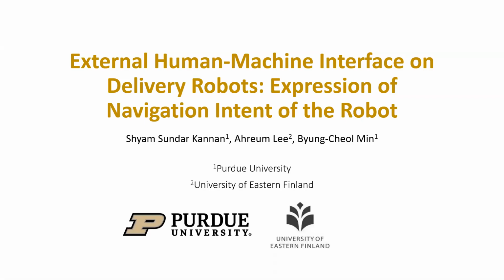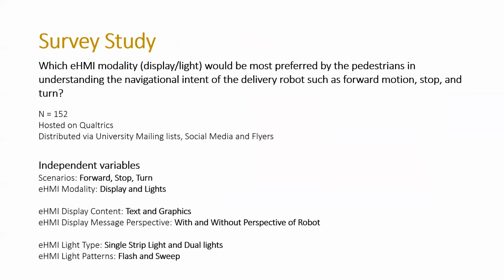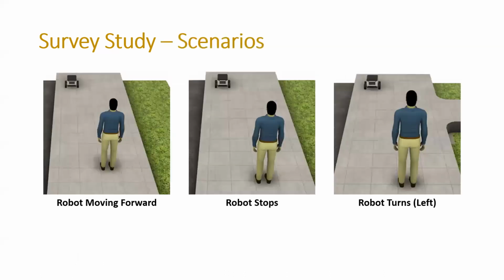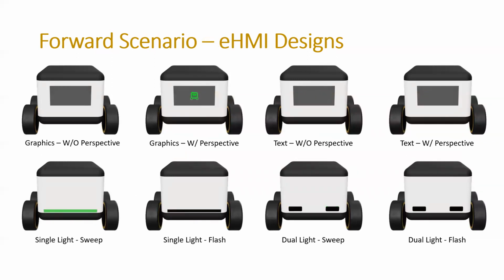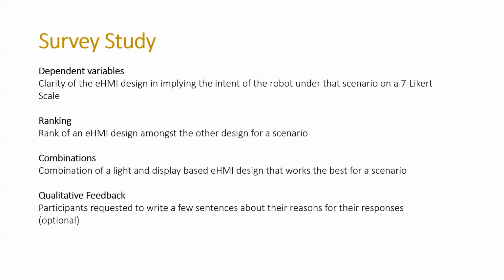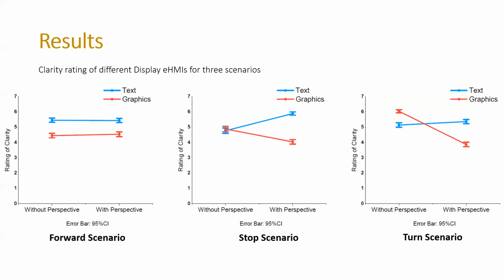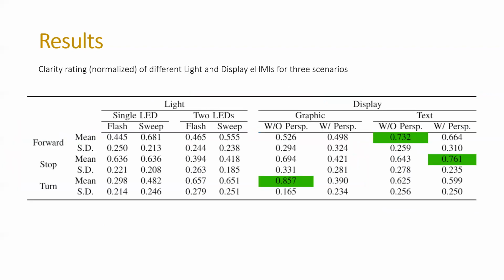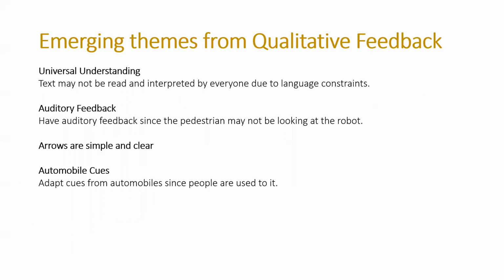[RO-MAN 2021] External Human-Machine Interface on Delivery Robots - Presentation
This is a recorded presentation for the paper, titled "External Human-Machine Interface on Delivery Robots: Expression of Navigation Intent of the Robot" in RO-MAN 2021, by Shyam Sundar Kannan, Ahreum Lee, and Byung-Cheol Min.

Abstract: External Human-Machine Interfaces (eHMI) are widely used on robots and autonomous vehicles to convey the machine's intent to humans. Delivery robots are getting common, and they share the sidewalk along with the pedestrians. Current research has explored the design of eHMI and its effectiveness for social robots and autonomous vehicles, but the use of eHMIs on delivery robots still remains unexplored. There is a knowledge gap on the effective use of eHMIs on delivery robots for indicating the robot's navigational intent to the pedestrians. An online survey with 152 participants was conducted to investigate the comprehensibility of the display and light-based eHMIs that convey the delivery robot's navigational intent under common navigation scenarios. Results show that display is preferred over lights in conveying the intent. The preferred type of content to be displayed varies according to the scenarios. Additionally, light is preferred as an auxiliary eHMI to present redundant information. The findings of this study can contribute to the development of future designs of eHMI on delivery robots.